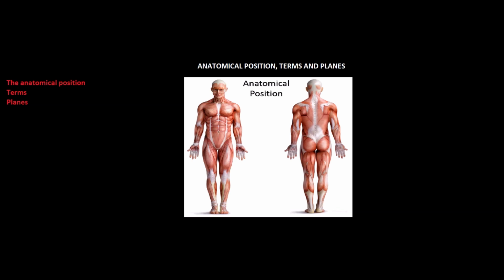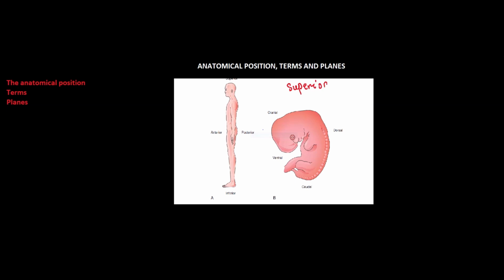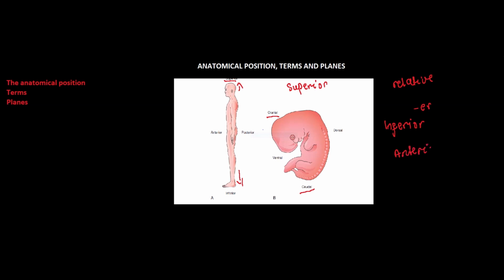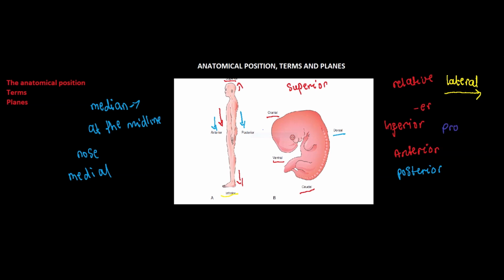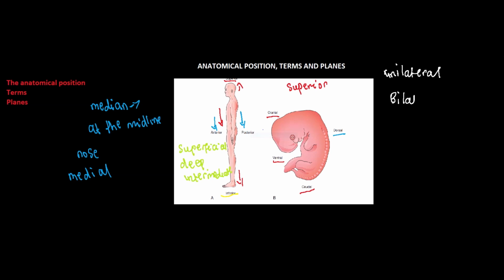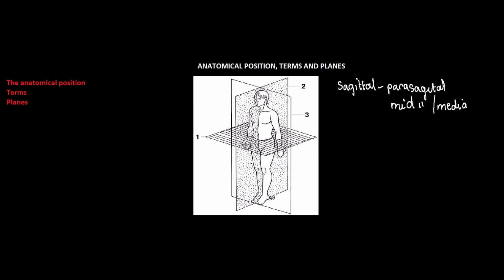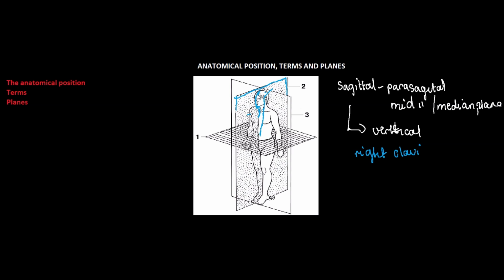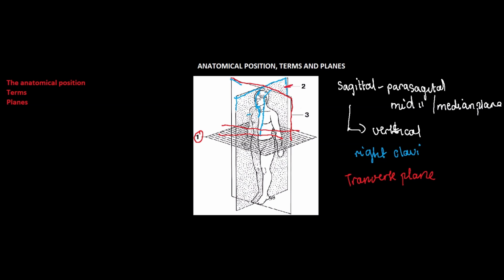Anatomical position|terms|planes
In this video, we study the anatomical position of the position of the body as well as terms used in anatomy. We also study the different planes of the human body.